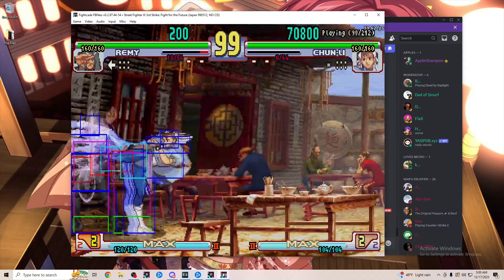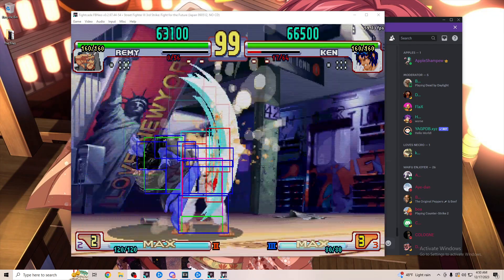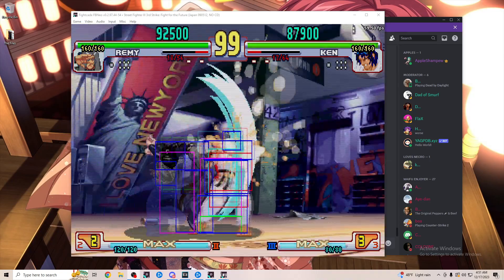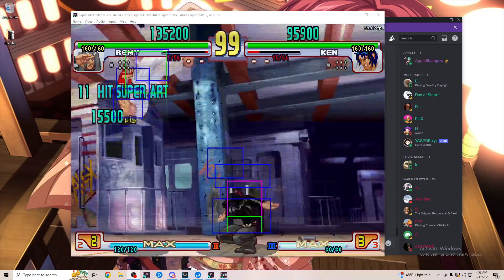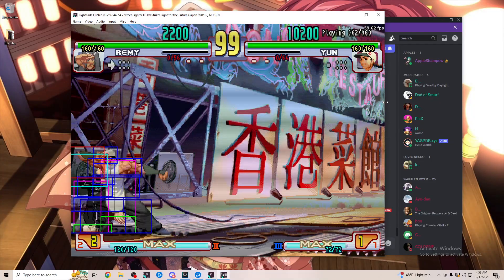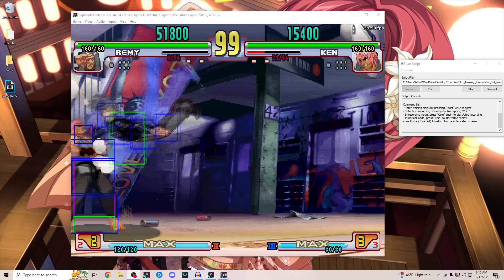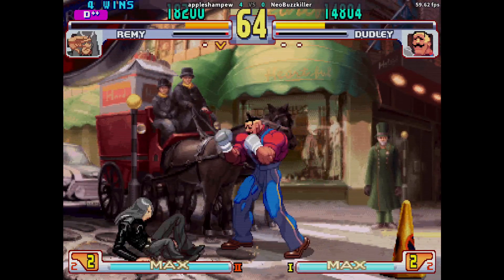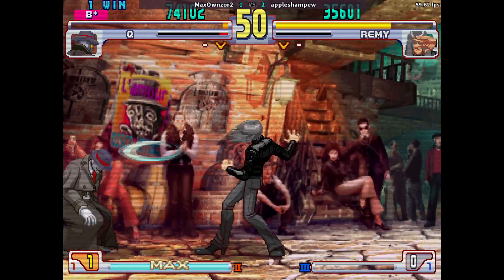red parries and parry theory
thank you for coming to my ted talk

EDIT: The shoto crouching short jab short that I say is commonly referred to as tic tac toe...when i started playing I heard some super good like A-S ranks call it that and I think I heard it also on a stream but I haven't heard someone call it that since and I've been calling it that for the past couple years. I think maybe in their circle they call it that cause I've had a lot of ppl be like "wtf tic tac toe??" but I'm going to still call it that cause I like it.